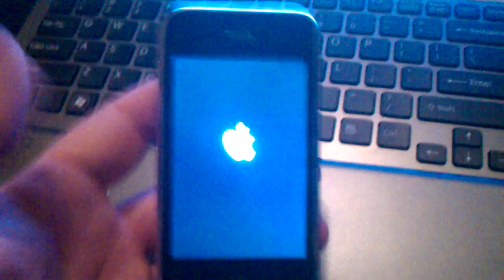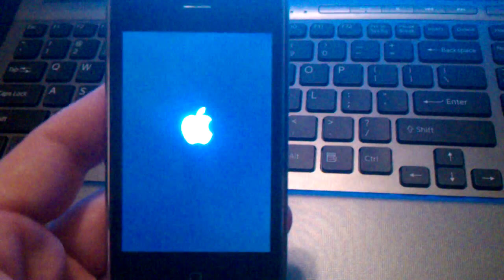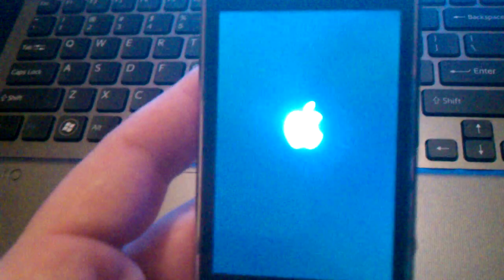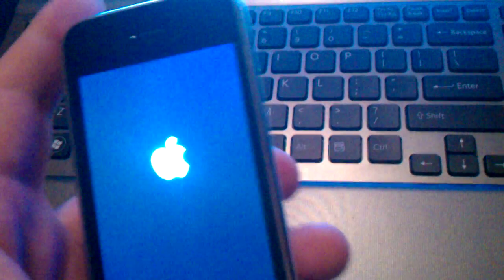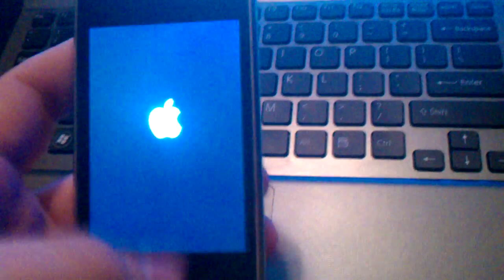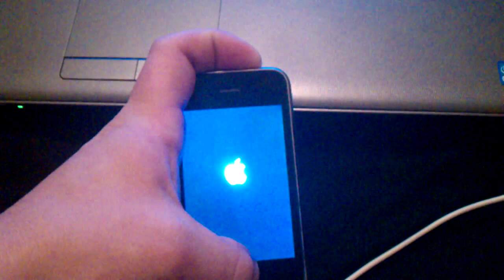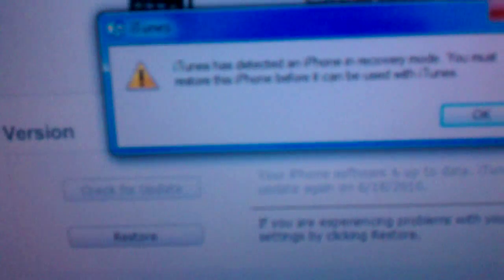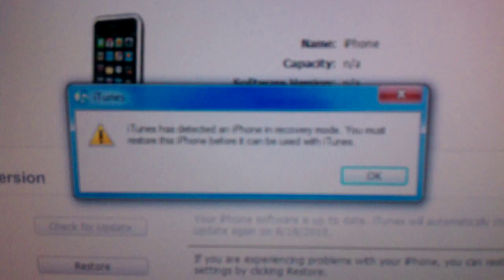Charging a Bricked IPhone/IPod Touch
just a little video on how to charge your IPhone or IPod Touch in case you want to give a longer effort to get your device into recovery mode. sorry for the crappy quality and the useless info. hahaha. chances are if your phone wont go into recovery, you are out of luck anyways. im looking into ways to push the phone into recovery mode when its stuck at the apple screen, if you look in your device manager, you can definitely see that the iphone is connected, as well as itunes showing its connected. but i keep getting error 3014. i'll post another video if i find anything out